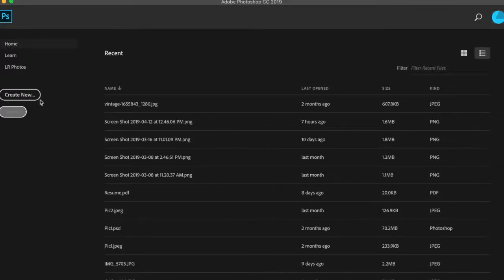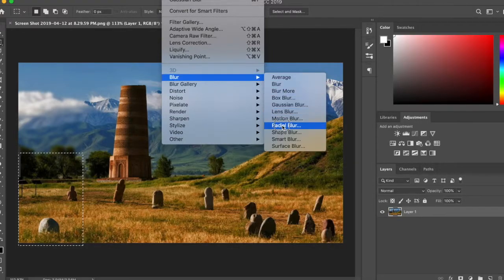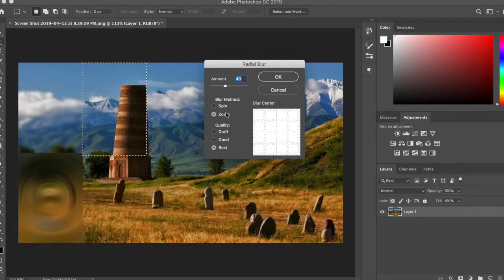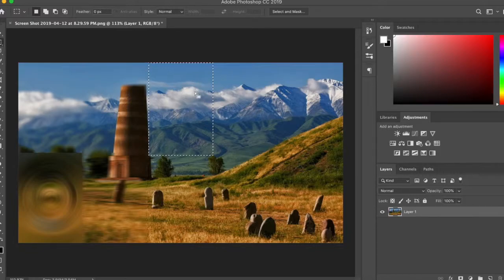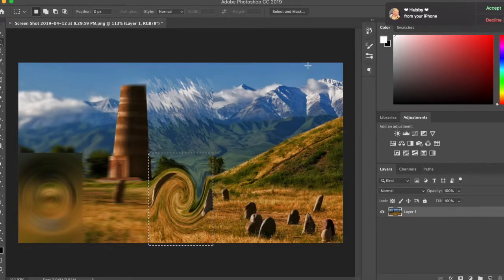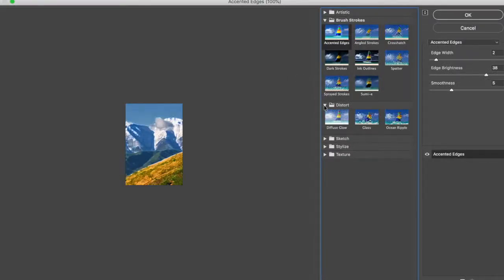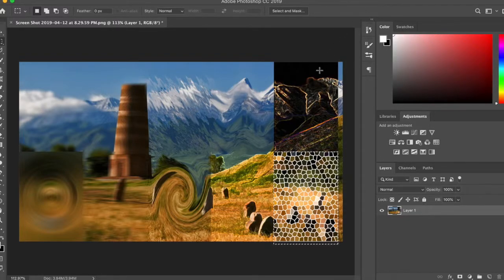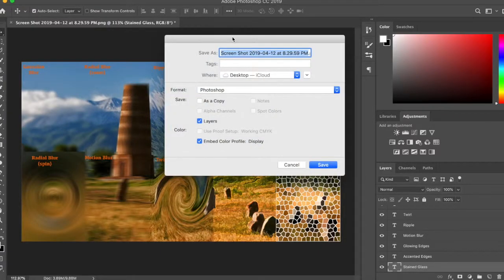A6 Challenge Video